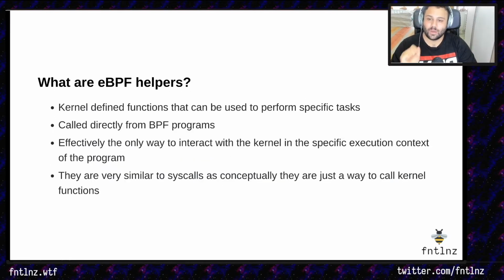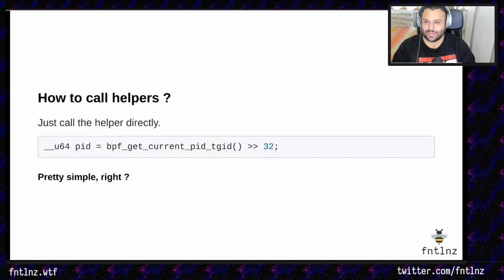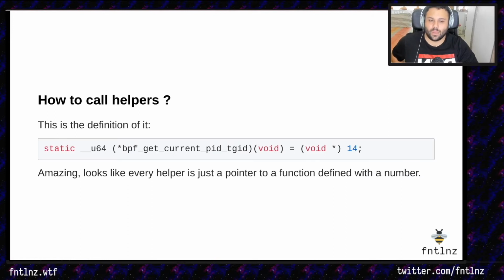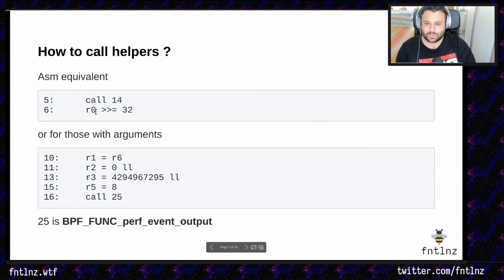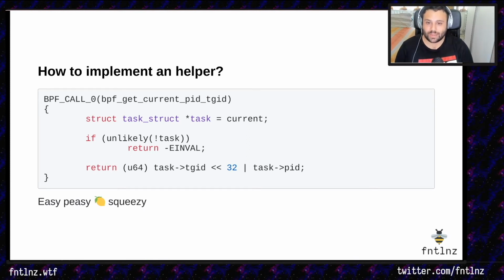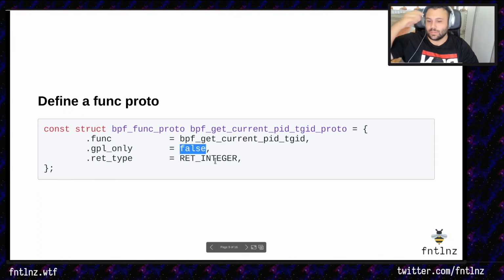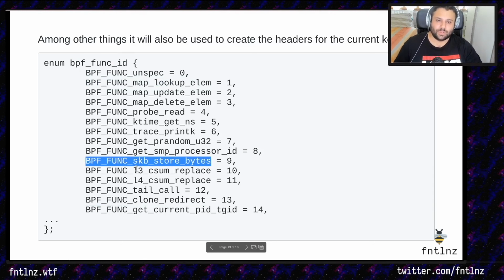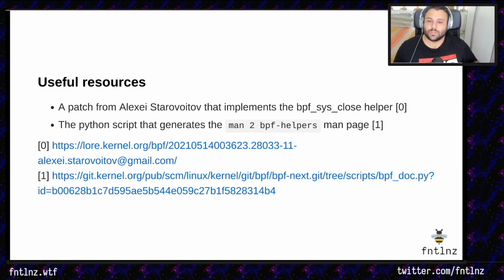How are BPF helpers made? – Lorenzo Fontana, Gitpod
One of the very first concepts that every person approaching BPF development encounters
Is the one of BPF helpers.
Helpers are used by BPF programs to execute specific actions against the system or context on which they run. In other words, helpers make things possible that otherwise would not be possible within the BPF program itself.
While doing certainly interesting things, BPF helpers are quite obscure right now, the way we use them is by creating and including a header for them in our programs and, if not for curiosity we would never see where/how they are implemented to understand how they work.
This talk is exactly that, a brain dump of a curiosity spike that I had in understanding helpers where I want to share the thought process and discoveries.